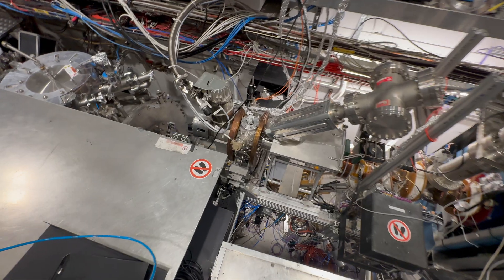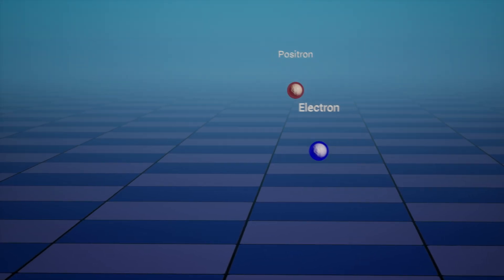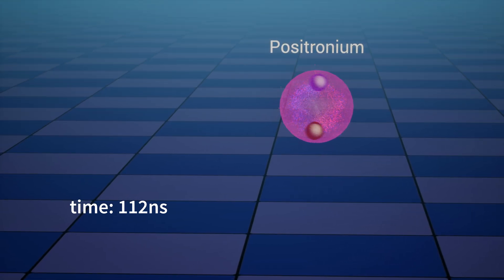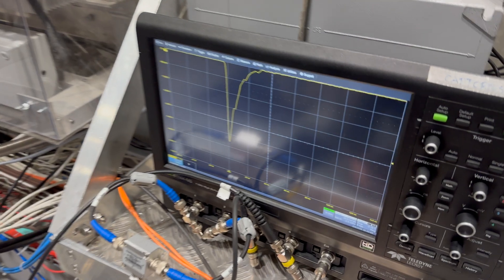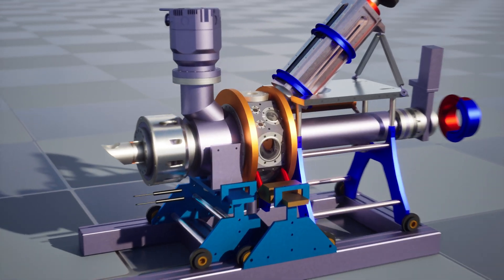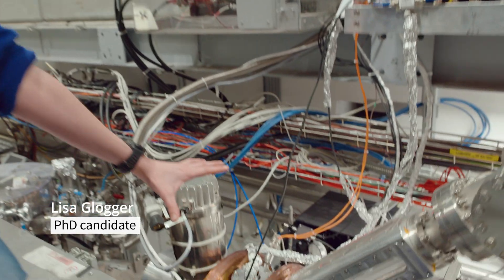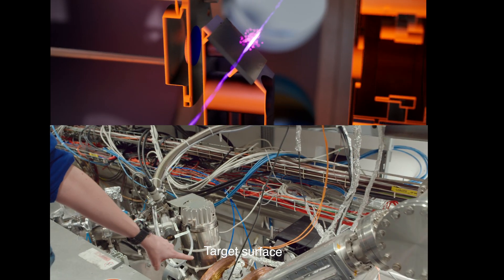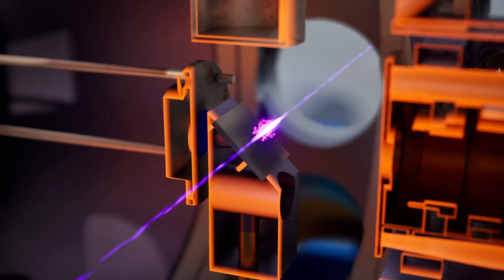AEgIS experiment at CERN cools positronium with laser light for the first time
The AEgIS experiment at CERN cools positronium with laser light for the first time. At the AEgIS experiment, the feat paves the way for a whole new set of antimatter studies, including the production of a matter–antimatter system that emits laser-like gamma-ray light.